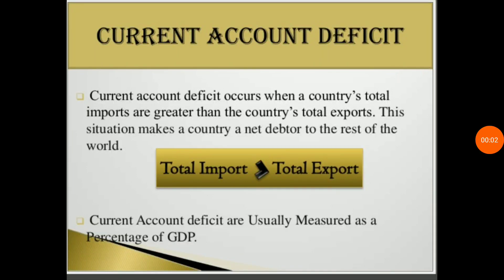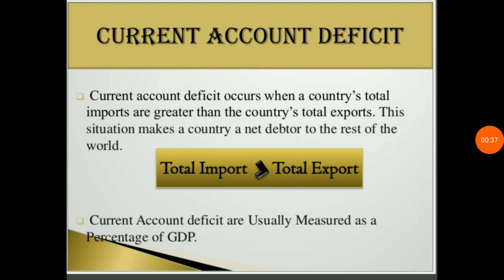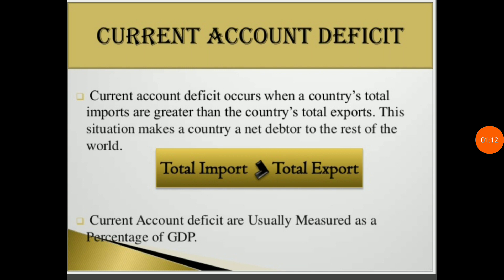Current account deficit